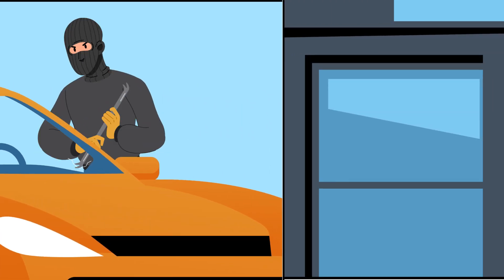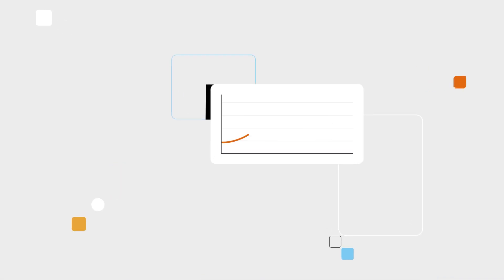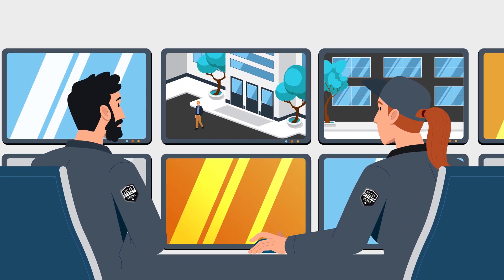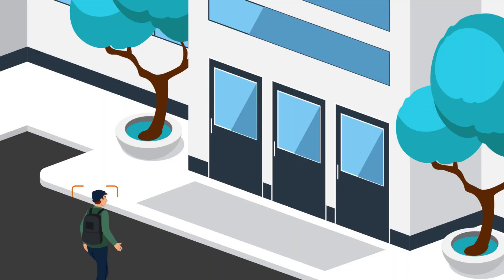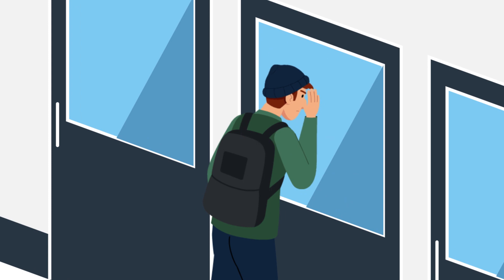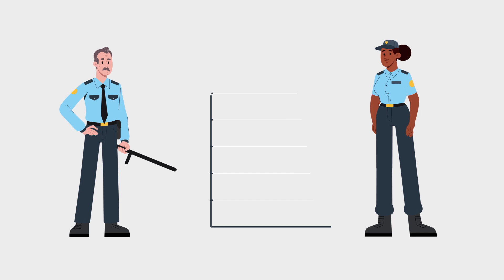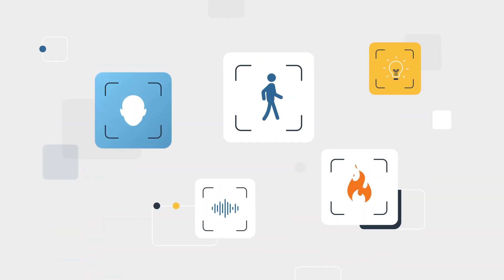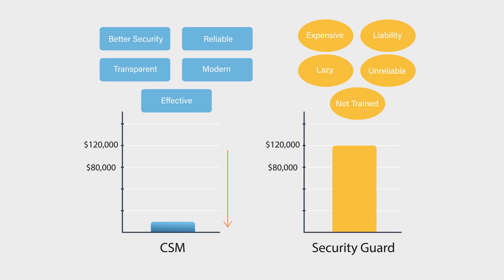Security as a Service Marketing Video - ACS Security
Security as a Service Marketing Video. for more.

Your product or service becomes the hero in the story, helping solve a problem faced by your typical customer. Use marketing videos to boost leads from your website and channels, and increase conversions by more than 50%.